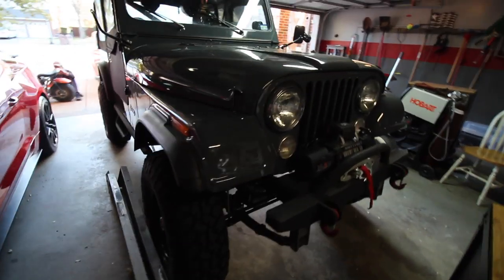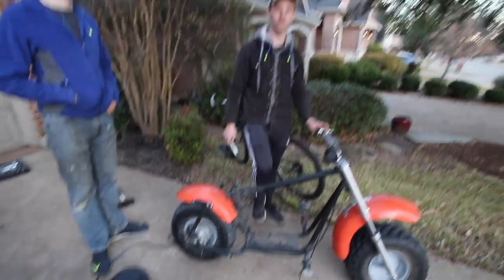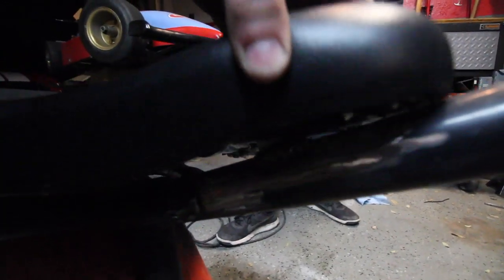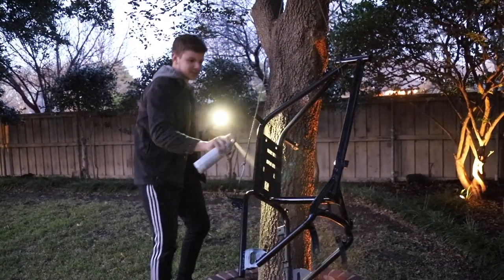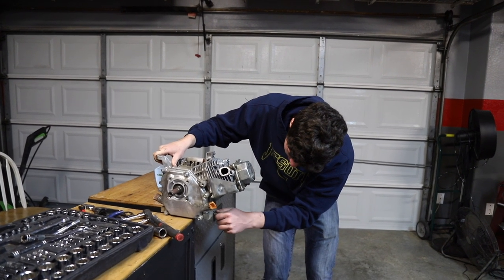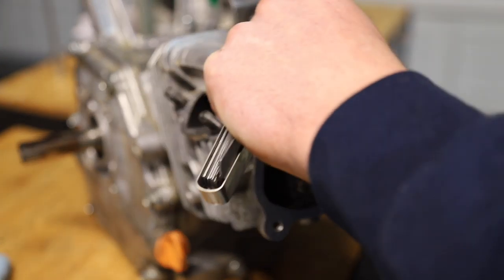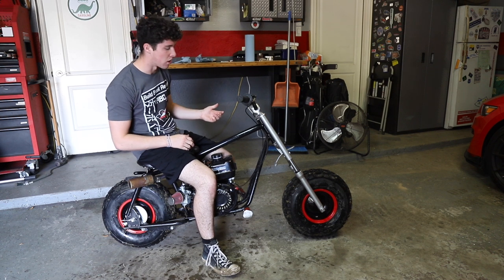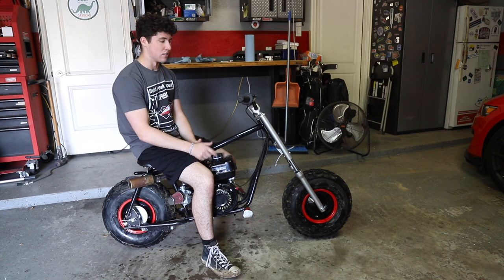Off-Road Mini Bike Build Part 1 | Stage 2 Predator 212 Engine Build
In this video we pretty much do a complete mini bike build!  This was a really old video sitting on my computer so I figured now would be a good time to put out a new project because we are wrapping up the rotary and the turbo kart.  With that being said it's time for this offroad mini bike build!  The idea behind this one is that we are going to make it look like the Jeep CJ7 we fully restored, then we could put them together and ride them both on the trails.  So in this video we did a ton of metal work to make a new seat, painted up the frame and wheels, and finally built a Harbor Freight Predator 212 with go power sports engine parts!

PARTS

-Cam!

MERCH